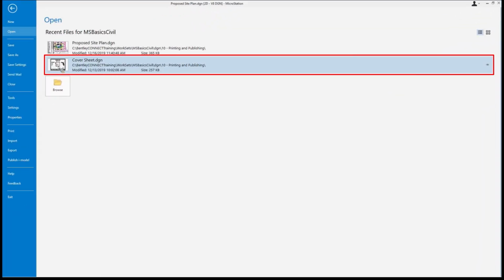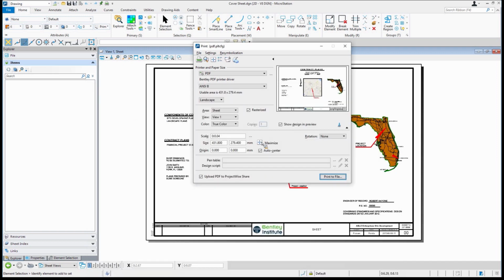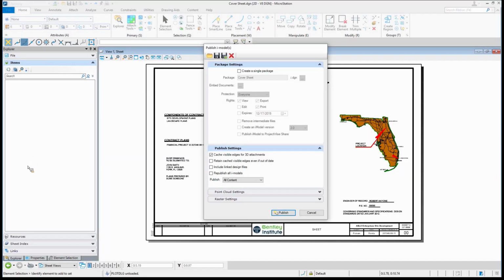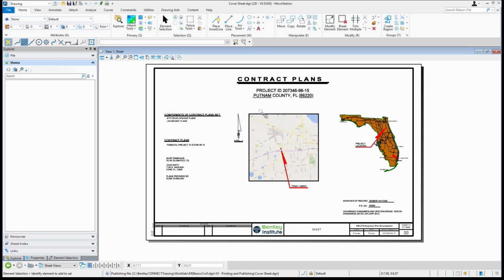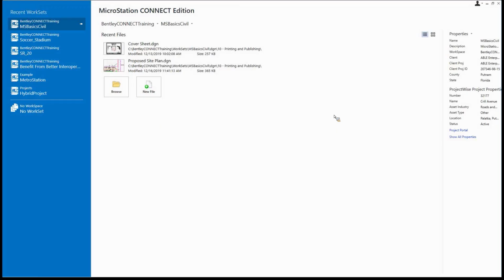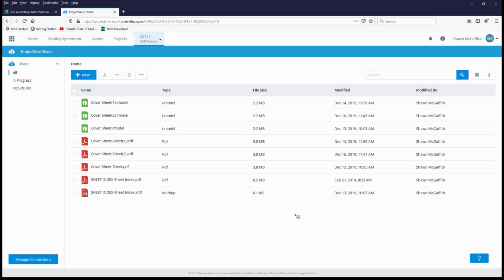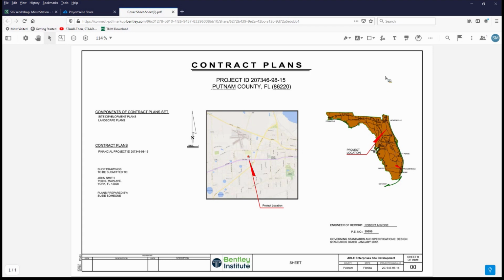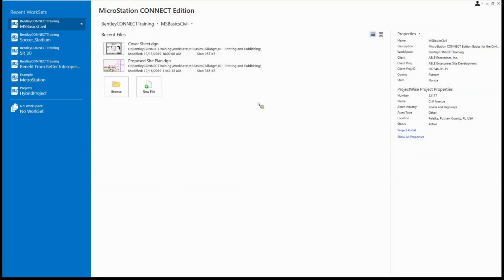4 - MicroStation Live SIG Excerpt, Dec 15 2019: Printing & Publishing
This MicroStation SIG webinar excerpt covers the topics:  Printing & Publishing.
If you are interested in attending a future LIVE MicroStation SIG webinar, follow these instructions:
2. In the top menu bar, select "Events"
3. Under Bentley Events, All Activities from the brand pulldown menu, select MicroStation
All currently scheduled live events is displayed.  They are available in many languages and cover a wide range of topics related to MicroStation.